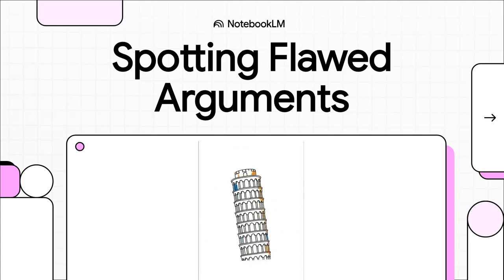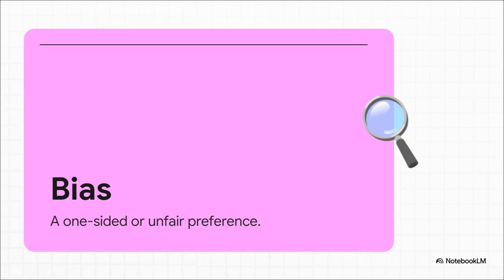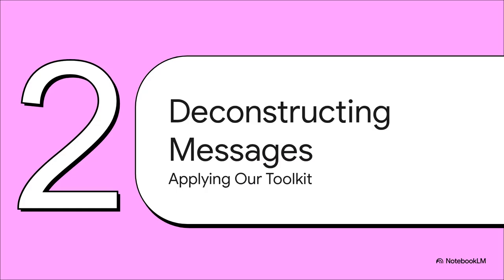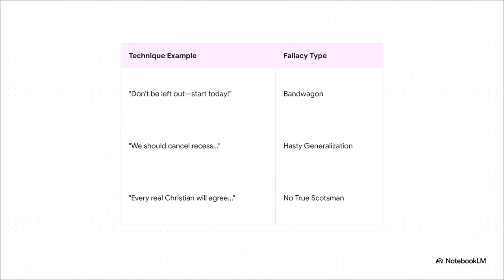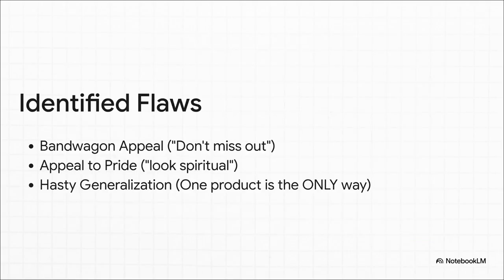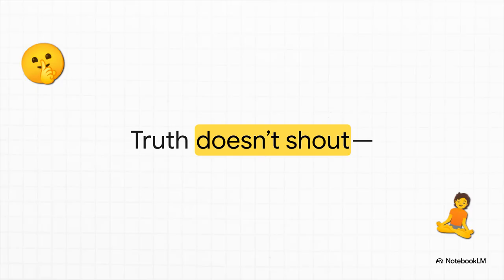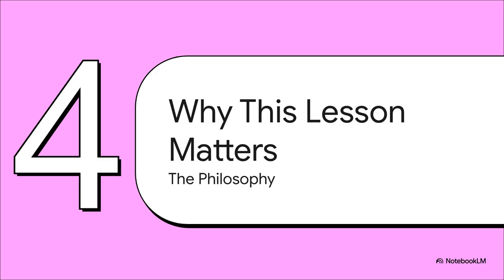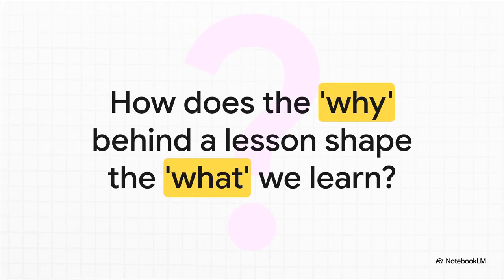👉Grade 6 English Don’t Get Fooled! | How to Spot Bias & Logical Fallacies for Kids | Week 14 Day 4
Are you teaching students how to think critically and recognize bias?
In this Grade 6 English lesson, we’ll explore how to spot bias, rhetorical devices, and logical fallacies—the sneaky tricks writers and advertisers use to persuade us.

This video helps students and teachers understand:
What bias, rhetorical devices, and fallacies mean
How to identify faulty reasoning in arguments and ads
Why truth and fairness matter—especially for Christian learners

✨ Perfect for:
Classroom lessons on persuasive writing or critical thinking
Homeschool families who want faith-based learning
Students preparing for reading comprehension and media literacy